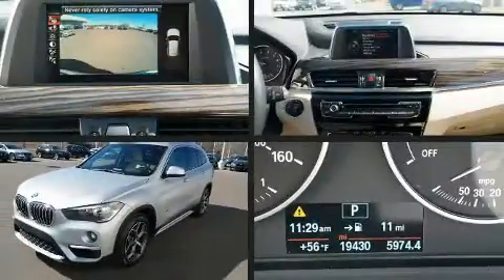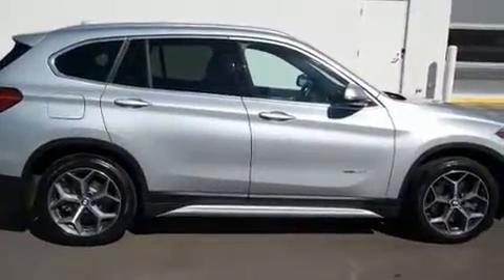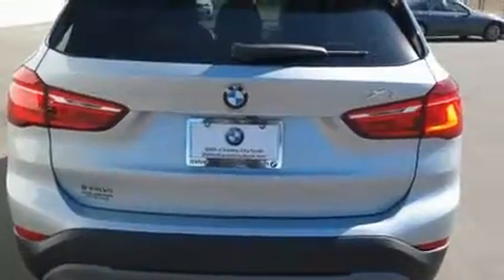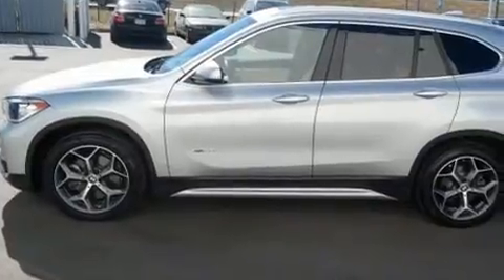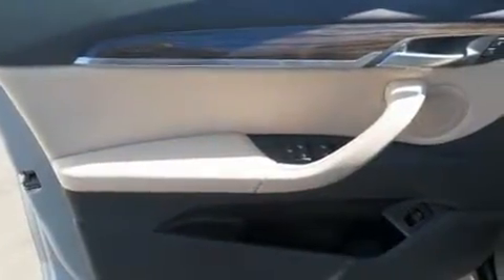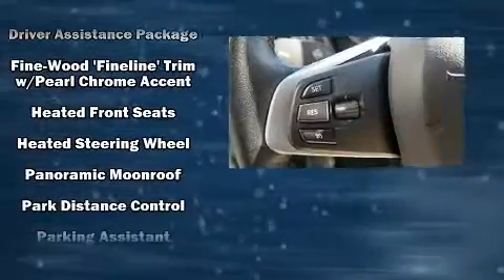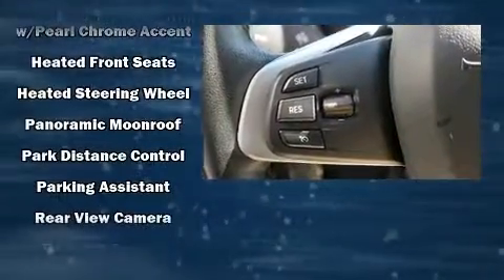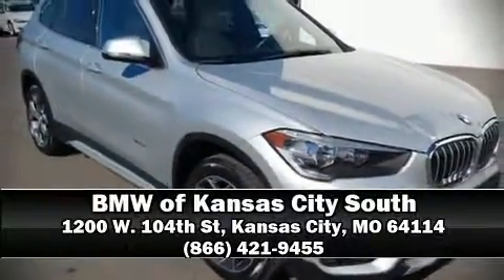2016 BMW X1 xDrive28i xDrive28i in Kansas City, MO 64114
1200 W. 104th St

You can expect a lot from the 2016 BMW X1. With less than 20,000 miles on the odometer, this 4 door sport utility vehicle prioritizes comfort, safety and convenience. It features all-wheel drive versatility, an automatic transmission, and a 2 liter 4 cylinder engine. The engine breathes better thanks to a turbocharger, improving both performance and economy. BMW prioritized fit and finish as evidenced by: power front seats, telescoping steering wheel, heated door mirrors, a power liftgate, remote keyless entry, rear wipers, and air conditioning. For drivers who enjoy the natural environment, a power moon roof allows an infusion of fresh air. BMW also prioritized safety and security with features such as: dual front impact airbags with occupant sensing airbag, front SIDE impact airbags, traction control, brake assist, a panic alarm, an emergency communication system, and 4 wheel disc brakes with ABS. For added security, dynamic Stability Control supplements the drivetrain. This vehicle has achieved Certified Pre-Owned status, by passing BMW's rigorous certification process. We pride ourselves in consistently exceeding our customer's expectations. Stop by our dealership or give us a call for more information.